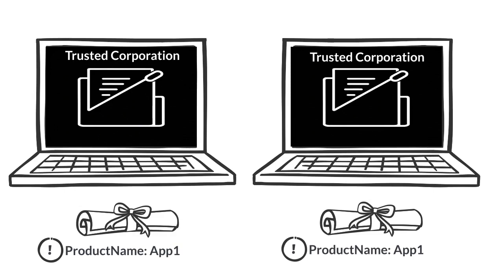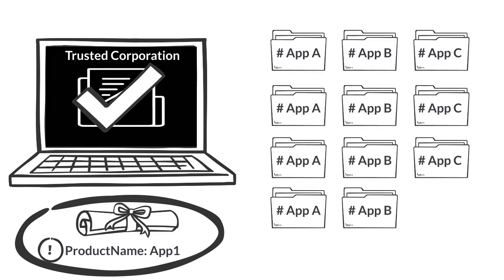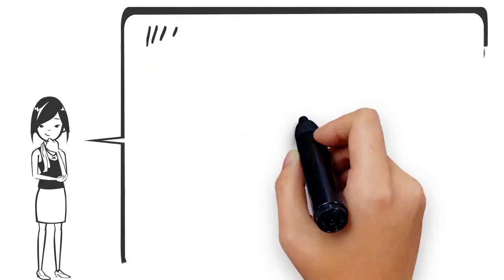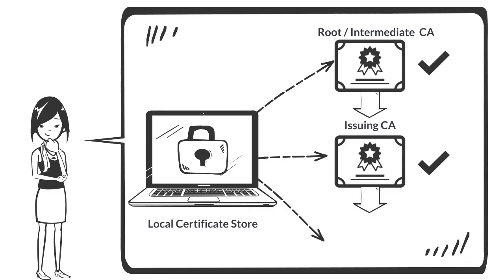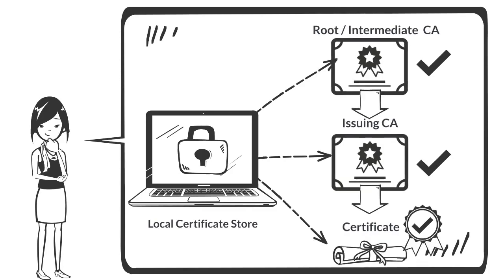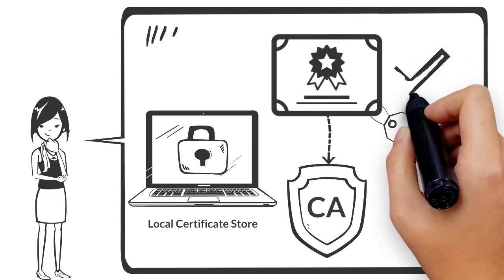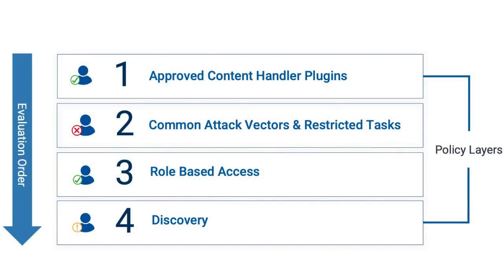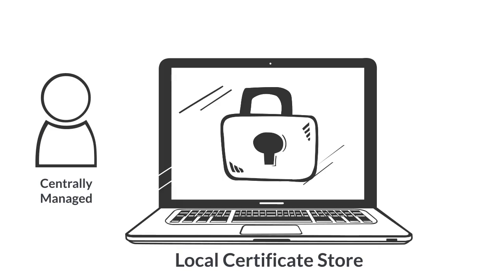Publisher Certificates and Certificate Trusts | Endpoint Privilege Manager Nugget Series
In this episode, we delve into the crucial realm of Publisher Certificates and Certificate Trusts, essential components in ensuring the security and integrity of your endpoint environments.

Join us as we demystify the complexities surrounding Publisher Certificates and Certificate Trusts, exploring their significance in safeguarding against unauthorized access and malicious activities. Whether you're an IT professional, cybersecurity enthusiast, or simply curious about endpoint security, this nugget offers invaluable insights and practical knowledge to enhance your understanding.

Don't miss out on this opportunity to bolster your security arsenal and fortify your defenses against evolving threats.